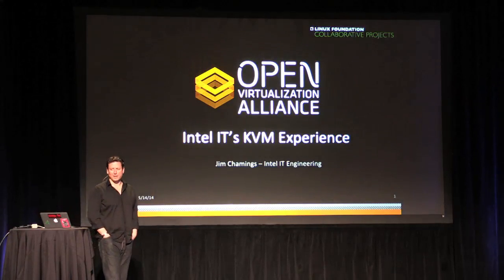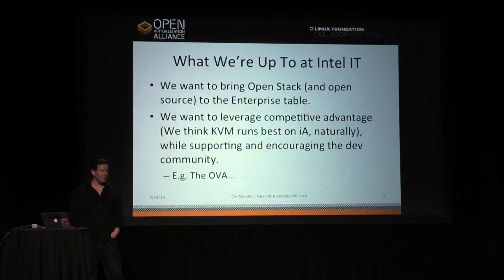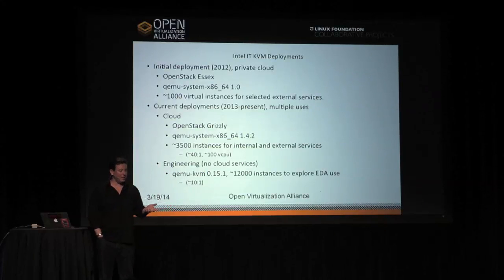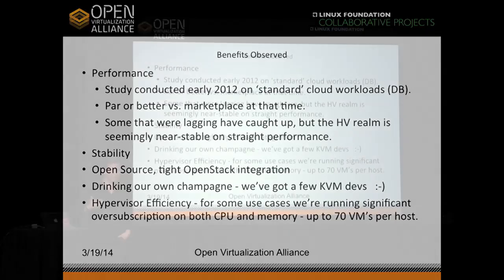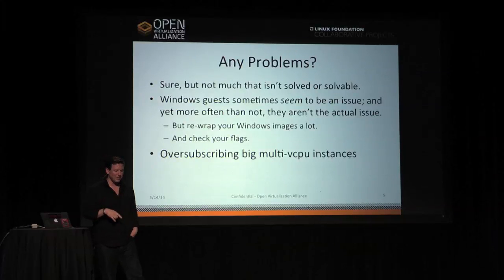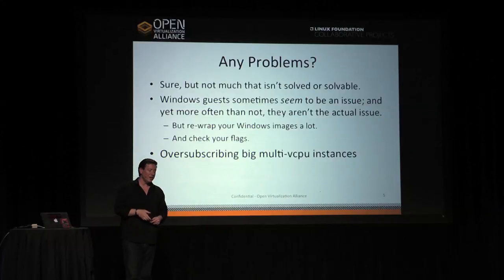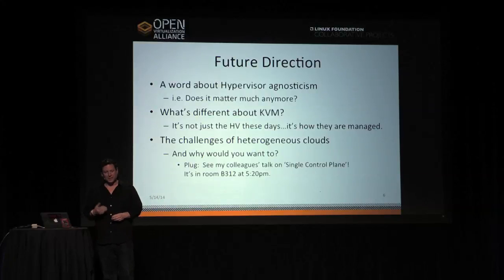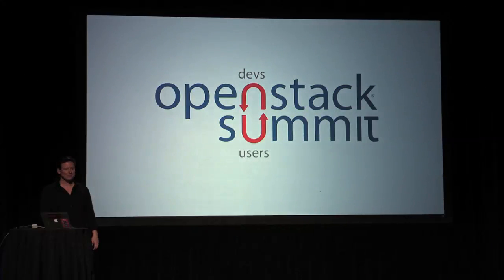Demo Theater [Open Virtualization Alliance] KVM in Intel's OpenStack-based Private Cloud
KVM in Intel's OpenStack-based Private Cloud features Intel's Jim Chamings